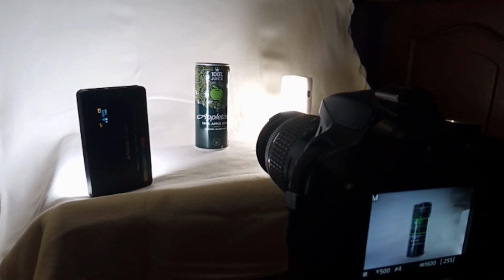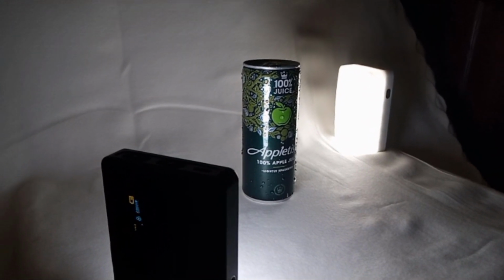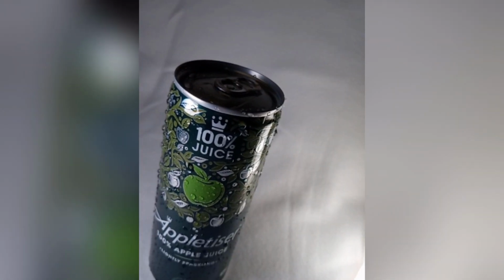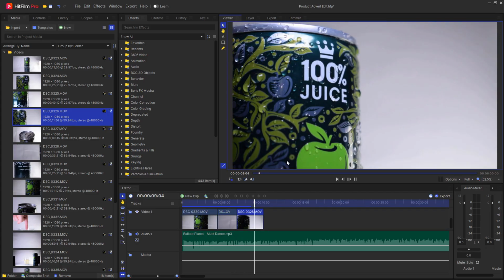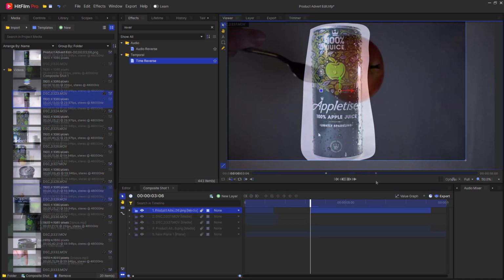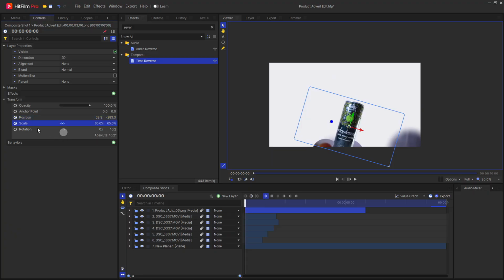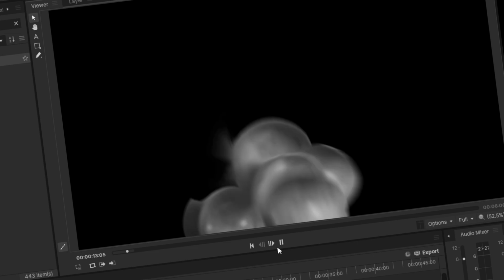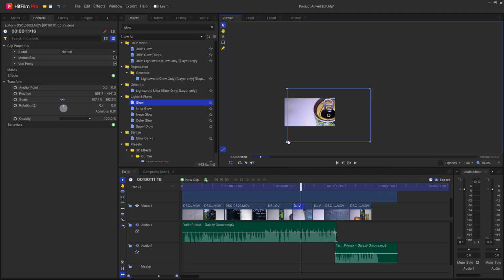Here's how it went... (Making a product commercial for the first time)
I tried making a product commercial for the first time, with no budget, no expensive gear and no advertising experience.

The music and sound effects in this video are from Artlist

Clicking these links won't cost you anything but will help fund my future content and creative projects.

TIMESTAMPS ⏰

00:00 - ActionVFX-mas
00:16 - Intro
00:53 - Shooting the footage
02:05 - Editing
04:05 - Sound Design
04:15 - Colour Grading
04:32 - Outro